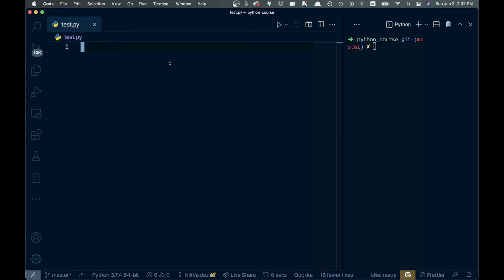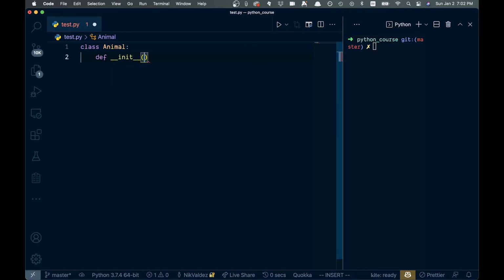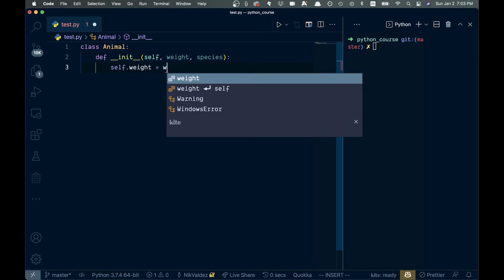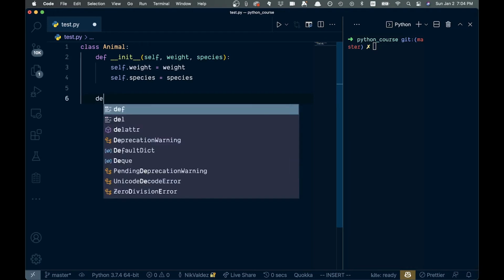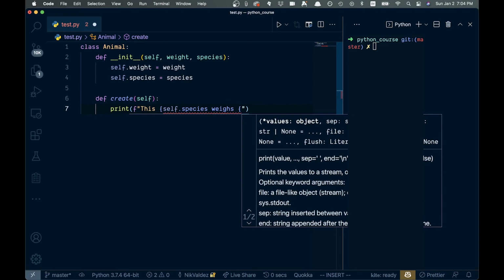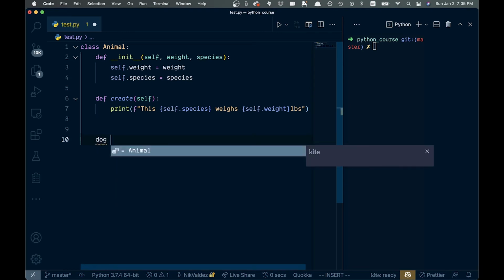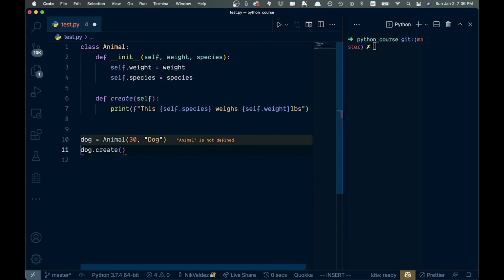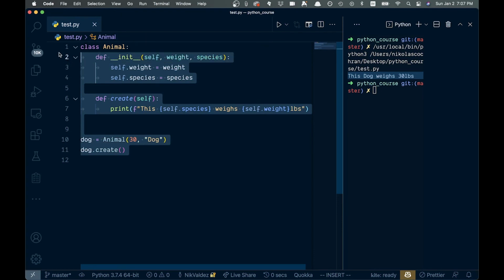Python Classes Intro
In this video,  I introduce python classes

BTC: 3LBFBajCqCbg58V4m8bsKombXk19dB1HC9
ETH: 0x12435Da53702B54adf9a17A06Fc498B5BdF23327